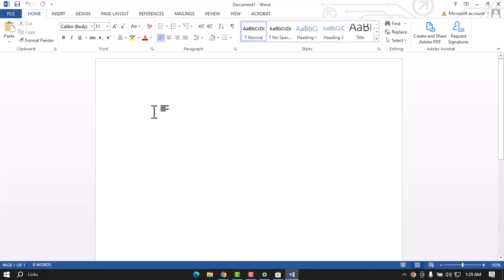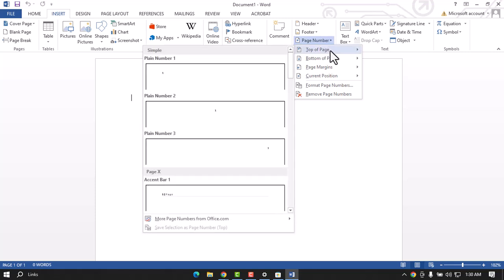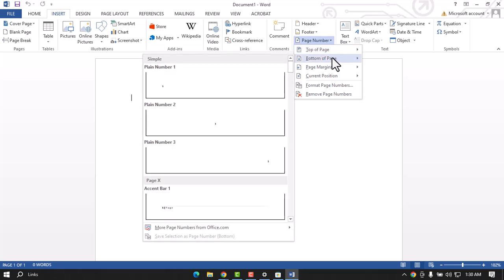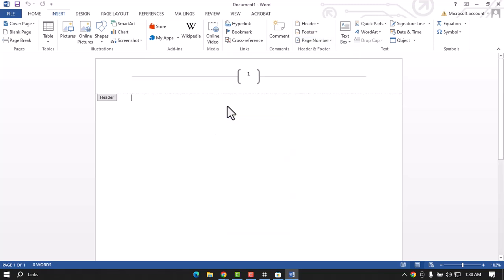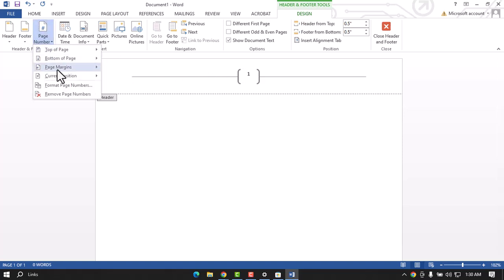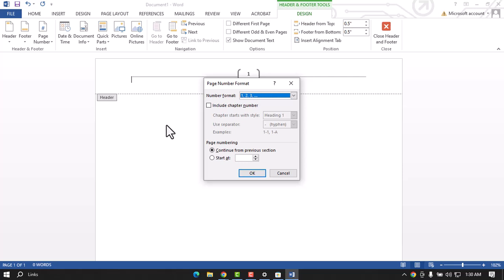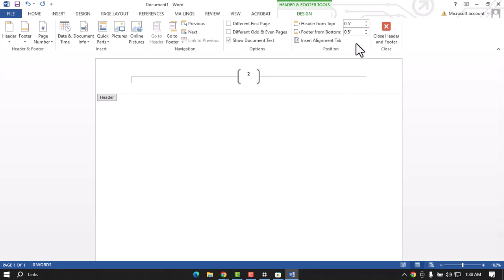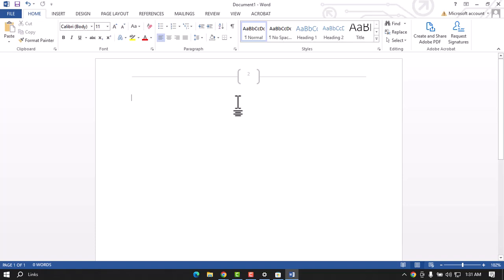How To Add Page Numbers In Word Document - Full Guide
Do you want to know How To Add Page Numbers In Word Document? Then this is the video for you!

This is a step-by-step tutorial on how to add page numbers in word  full guide on this.